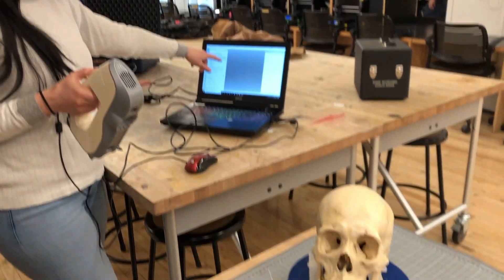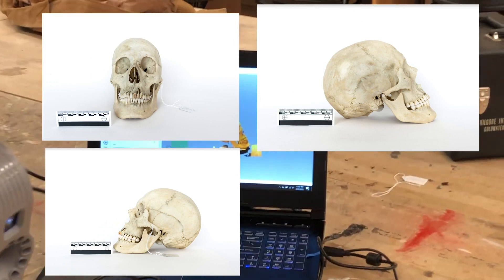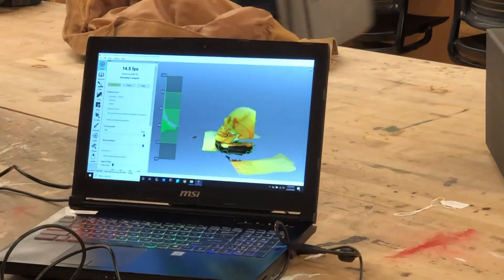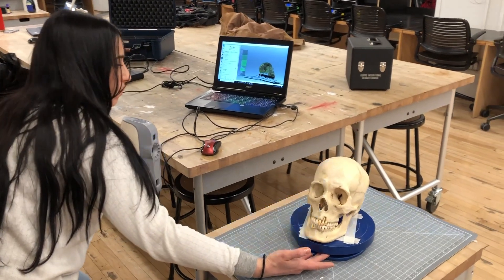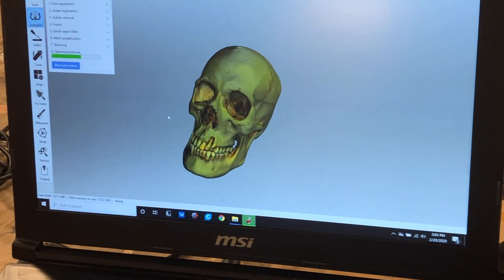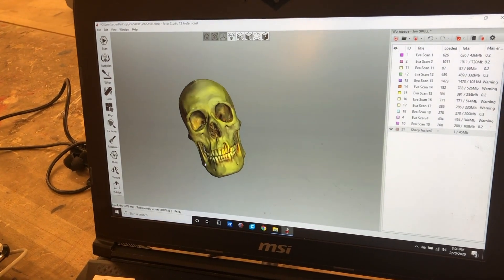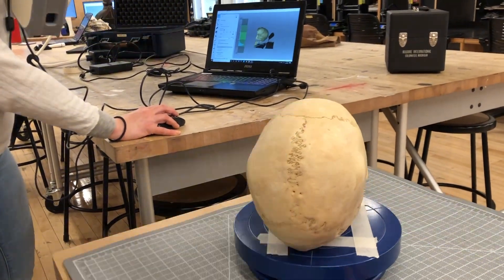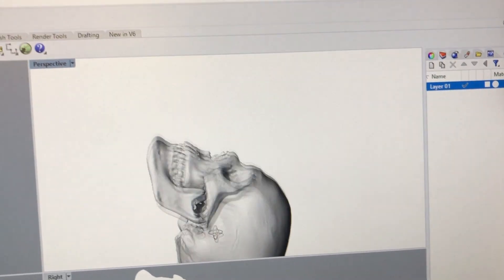Scanning a Real Human Skull!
Here is my first ever attempt scanning one of my skulls. I was always interested in technology will wasn't quite familiar with how to use it so I wanted to push myself to improve my skills. This was an extremely interesting process. You actually have to scan the top of the skull and then the bottom and then when you get both of the files you bring them together to create the perfect image. Also wanted to say big thank you to Constance, I could not have done it without you!